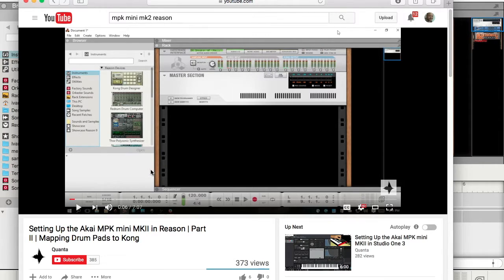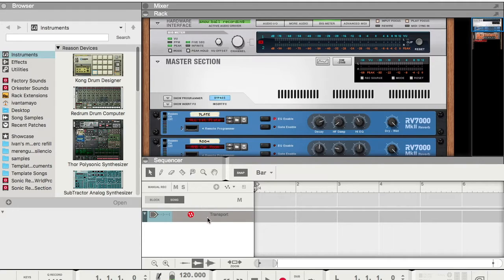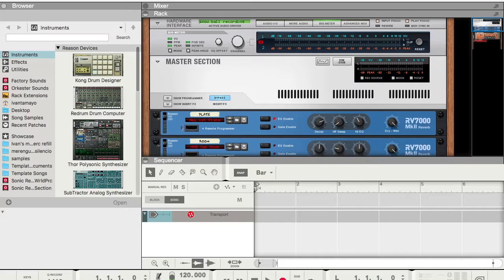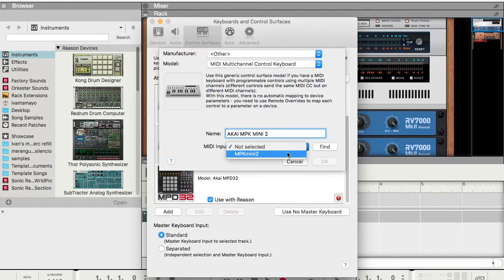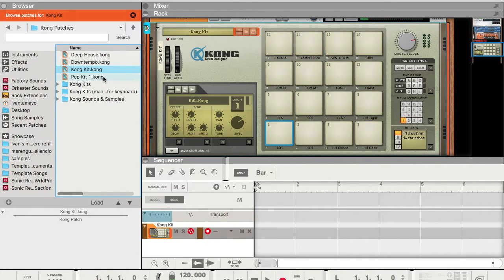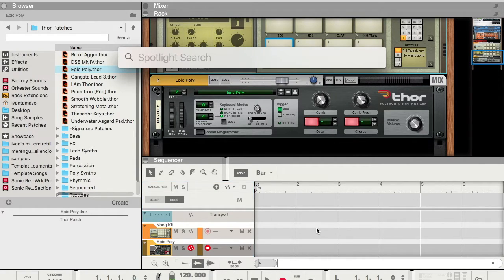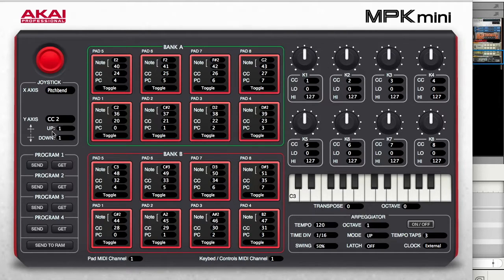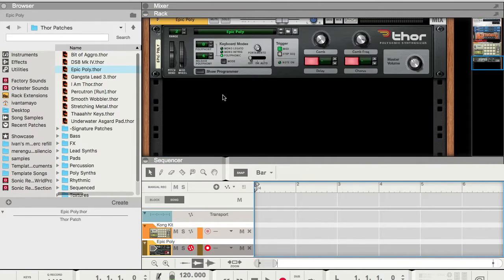AKAI MPK MINI 2 & Reason 8 set up.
how to set up the AKAI mph mini 2, with this method the pitch and modulation wheel work. Please watch QUANTA'S videos first so you can map the drum pads to kong.